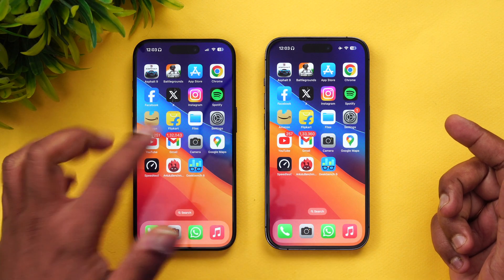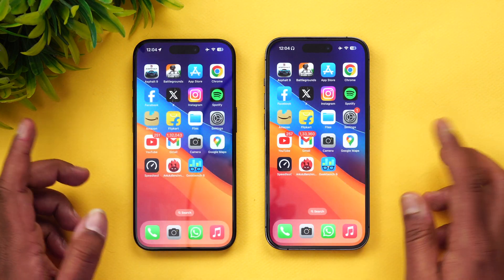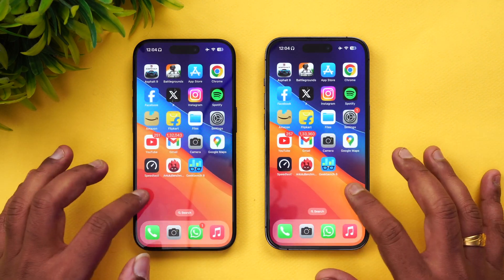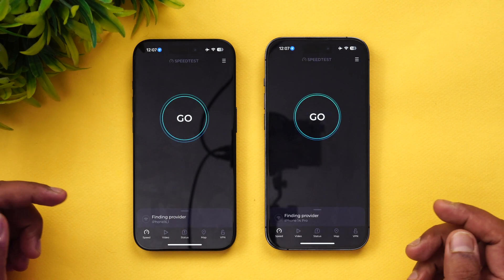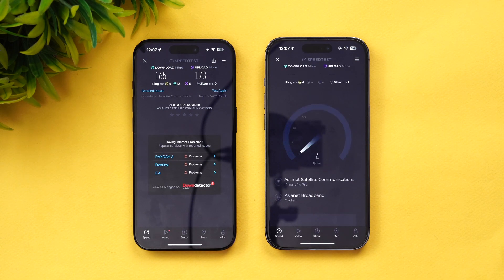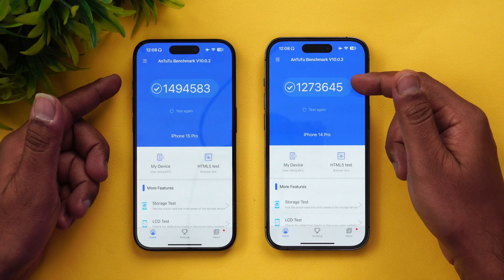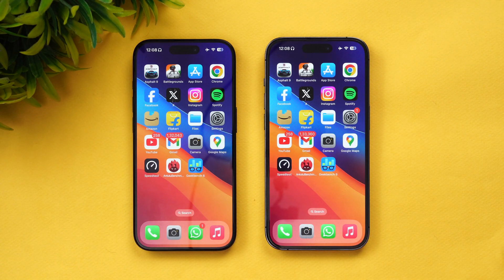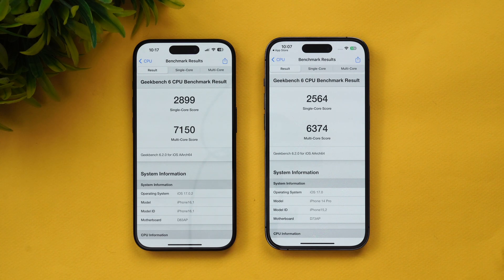iPhone 15 Pro vs iPhone 14 Pro Speedtest, AnTuTu⚡️ Is there a Noticeable Difference?